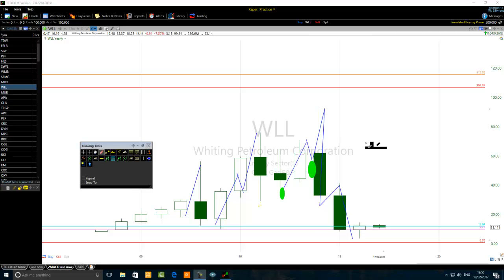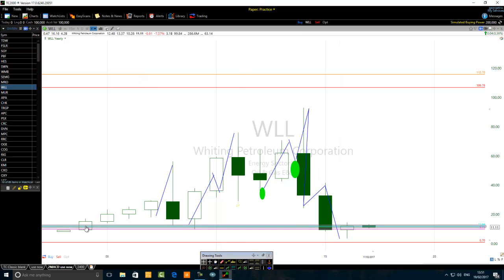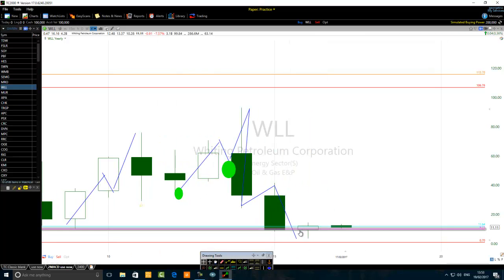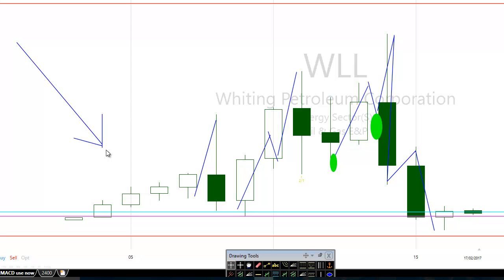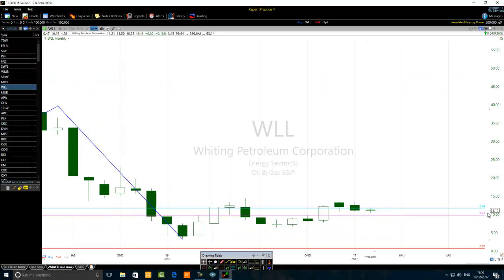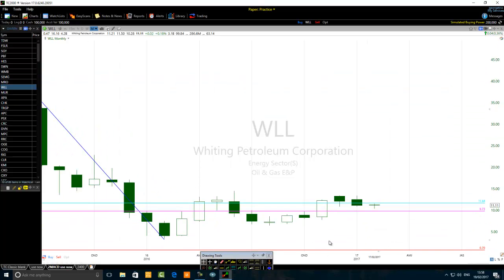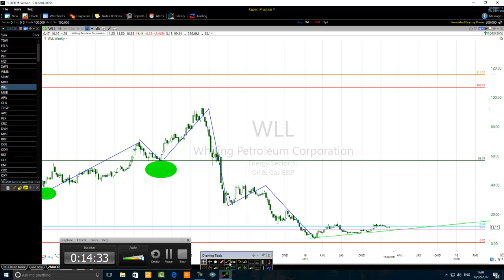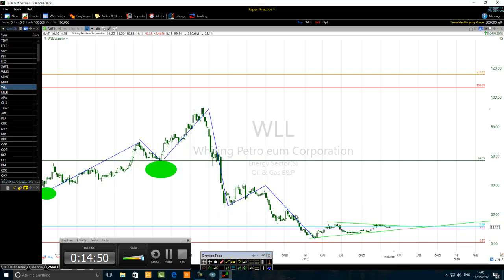Crude Oil Trader Shares Technical Analysis Tips (Whiting Petroleum Corporation)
Be able to improve both your crude oil and Whiting Petroleum Corporation stock trading at a faster rate like a pro.  Get more
dynamic crude oil trading tips and tricks.
Learn more.